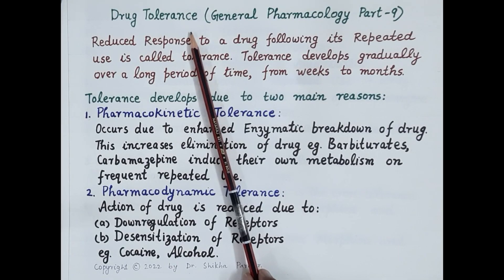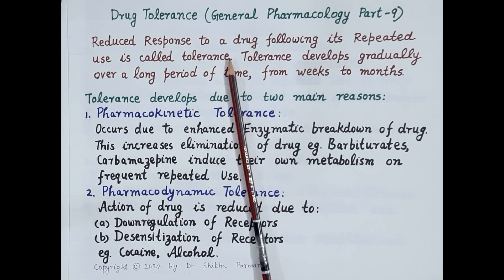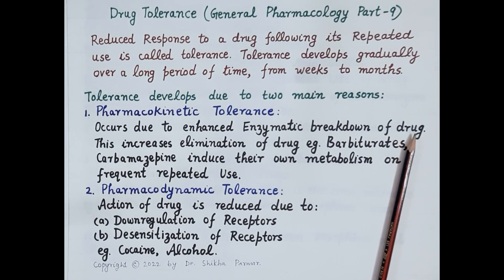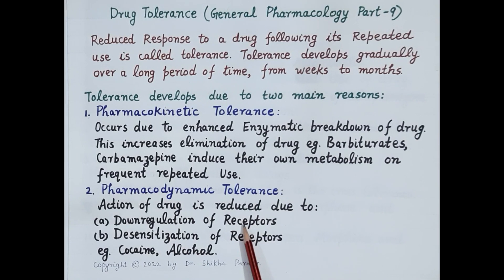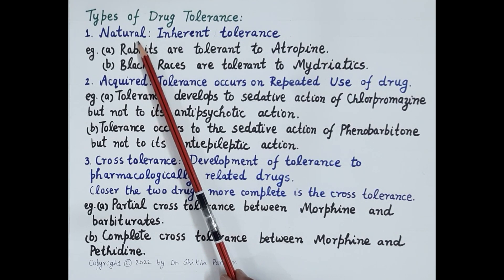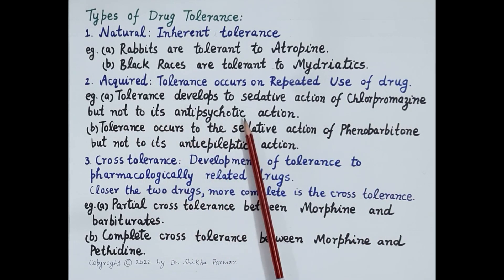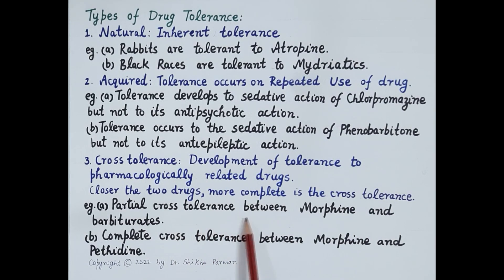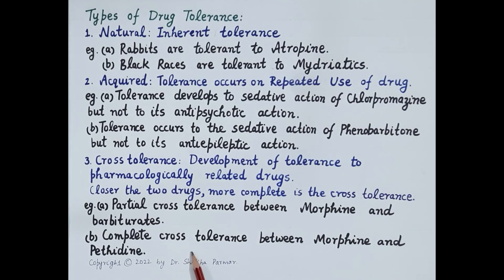Drug Tolerance (General Pharmacology Part 9) | Dr. Shikha Parmar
Drug Tolerance (General Pharmacology Part 9) by Dr. Shikha Parmar

Tolerance happens when a person no longer responds to a drug in the way they did at first. So it takes a higher dose of the drug to achieve the same effect as when the person first used it. This is why people with substance use disorders use more and more of a drug to get the “high” they seek.

Tolerance is what happens before dependence is formed. The body starts to recognize a chemical because it has been administered too often. When the body recognizes the chemical, the effects aren’t the same and more of the drug is required to achieve the desired effects. Those with a chemical tolerance will take more of a drug or drink more alcohol to feel the way they want to. Examples of this will be a drug user taking twice the dose or an alcoholic drinking hard liquor when everyone else is drinking a glass of wine.

Dependence means that when a person stops using a drug, their body goes through “withdrawal”: a group of physical and mental symptoms that can range from mild (if the drug is caffeine) to life-threatening (such as alcohol or opioids, including heroin and prescription pain relievers). Many people who take prescription medicine every day over a long period of time can become dependent; when they go off the drug, they need to do it gradually, to avoid withdrawal discomfort. But people who are dependent on a drug or medicine aren’t necessarily addicted.